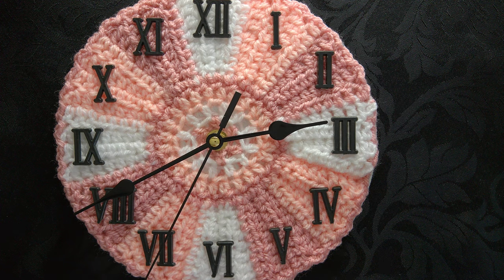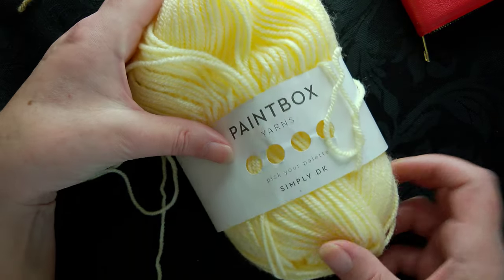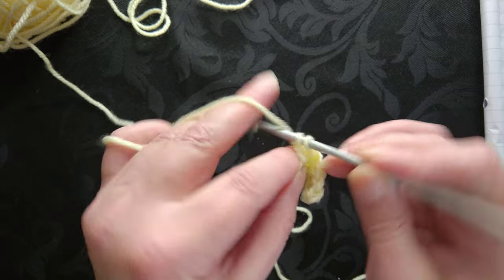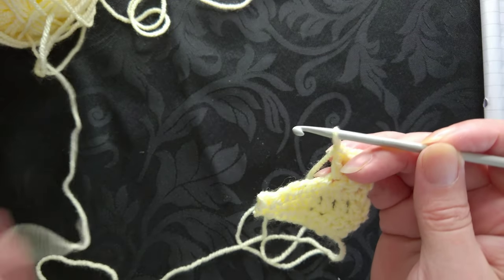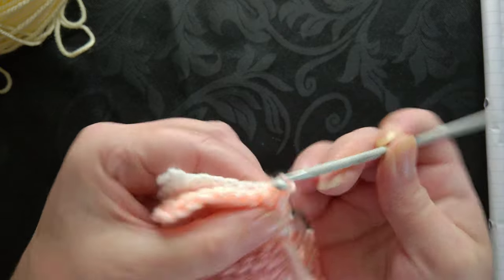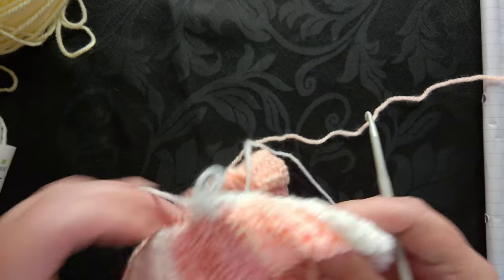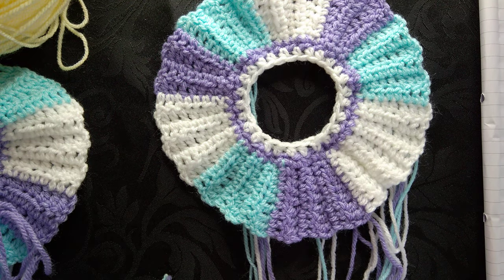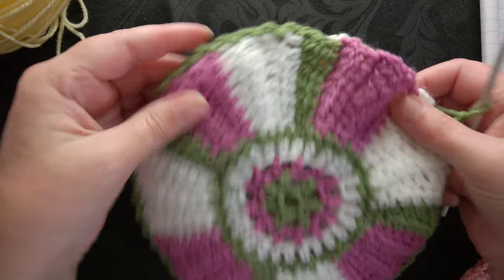How to crochet gratitude clock or cushion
In this video I share how you can crochet the word gratitude with my unique methods and make a stunning clock or cushion.
Abbreviations are C = chain, X = single crochet, + = half double crochet, I = double crochet and _ = slip stitch if in US or C= chain, X = double crochet, + = half treble crochet, I = treble crochet and _ = single crochet if in UK.
Pattern is row 1, CCCC CCCC C, XX, +++, III
row 2,  CC III +++ XX
row 3, C XX III
repeat row 2, repeat row 3 till you have 48 rows.
Join with 8 _
to fill in the middle, round 1, work X in each stitch _ to join
Round 2, join on new colour, CC, skip 1, + around and join with _
Round 3, 4 are same as round 2. You will end up with 6 stitches in the last round.
Make two pieces and join to make cushion or make one piece for the clock. Edging is _ CC _ around.
If you use my abbreviations like a jigsaw, the first row makes the word gratitude.